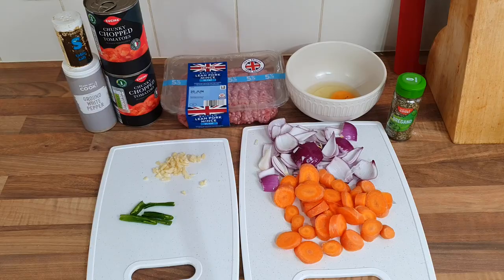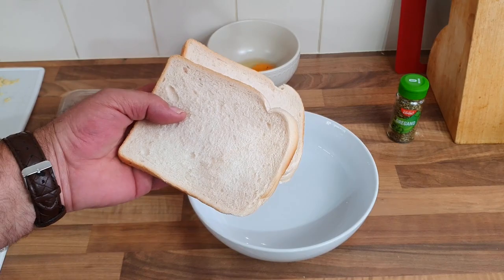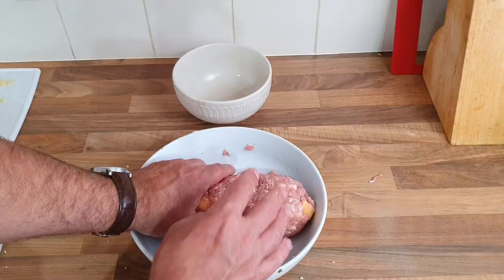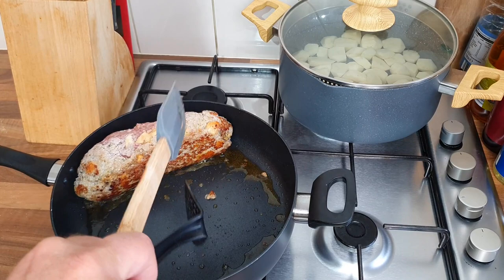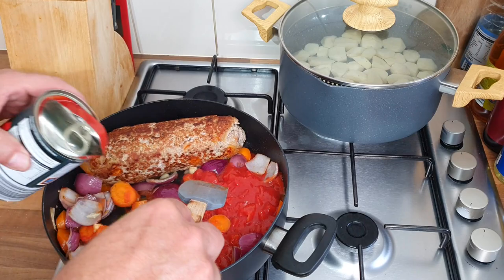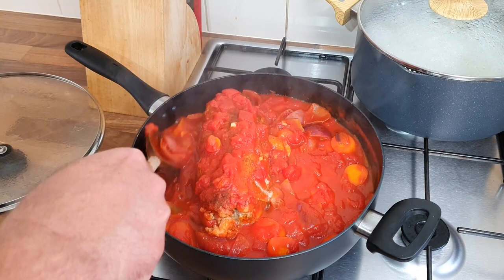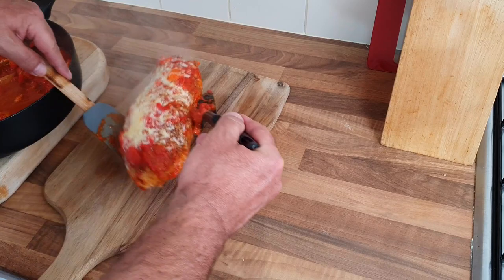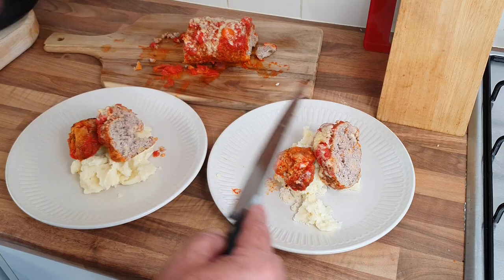Jamie Oliver Budget Meatloaf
Today i make Jamie Oliver budget meatloaf. I made a mistake when i forgot to add the cheese to the pork mince.